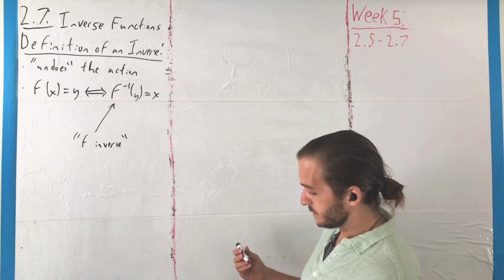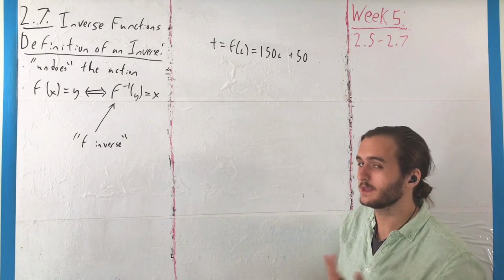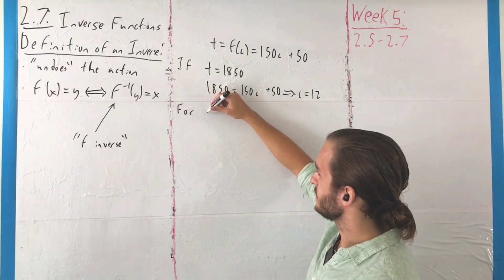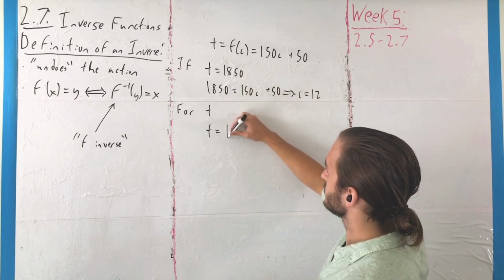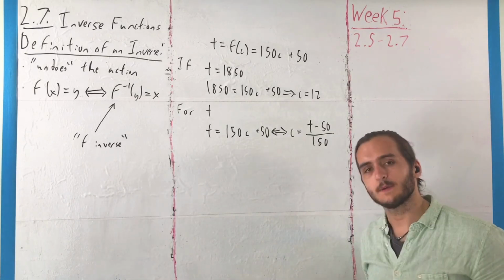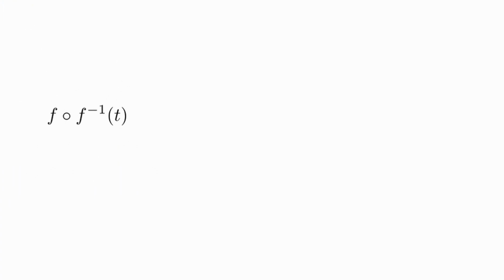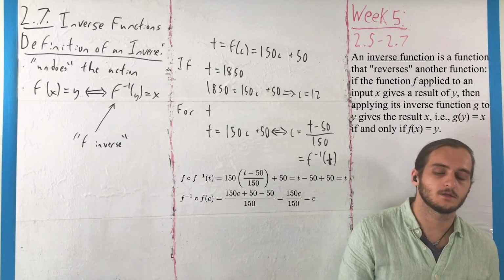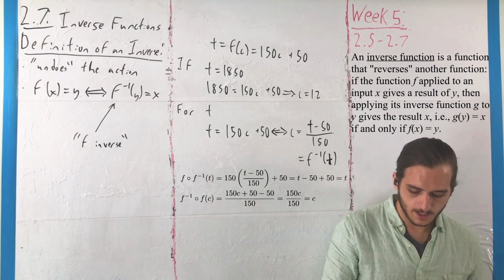2.7: Inverses of Functions